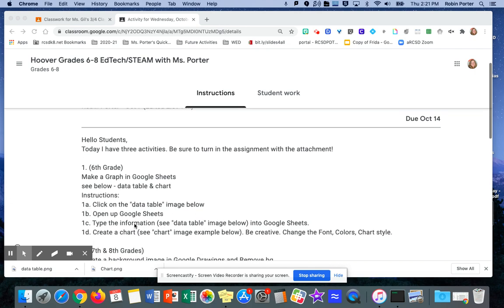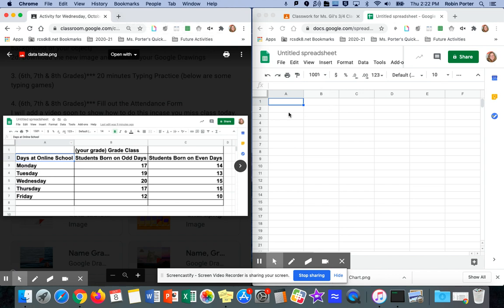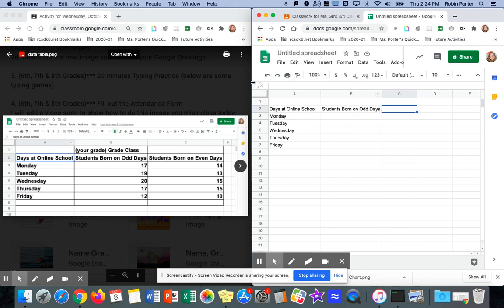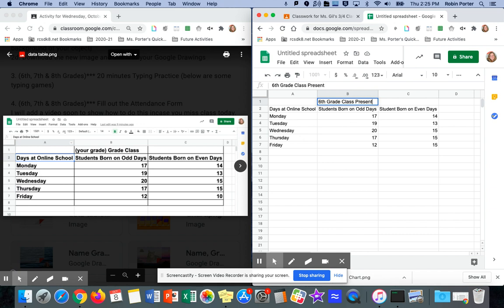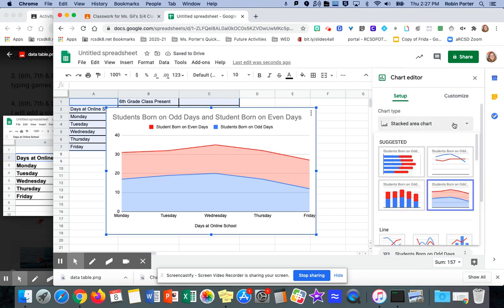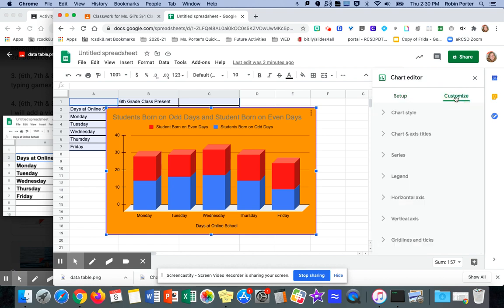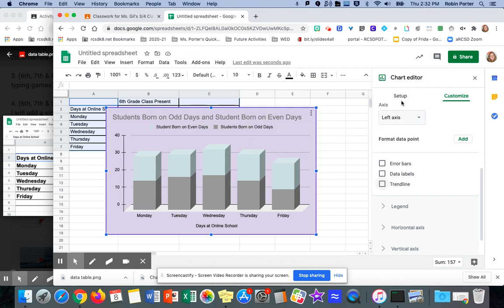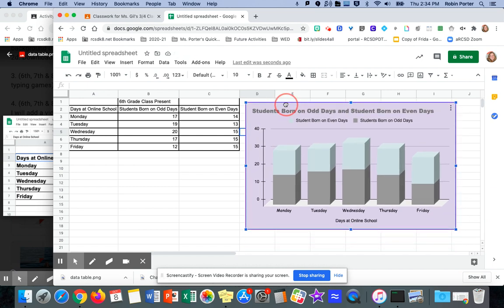Google Sheets Table Graph Chart